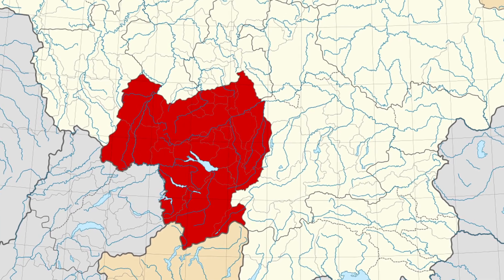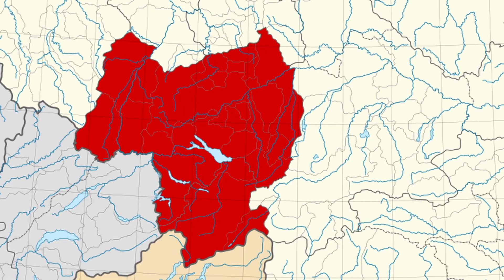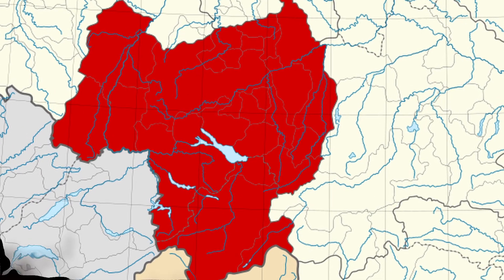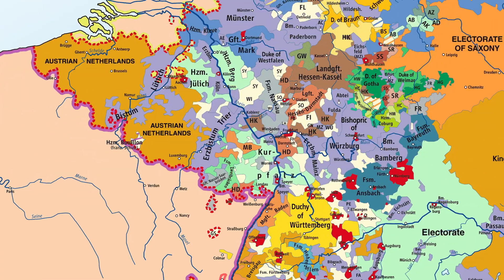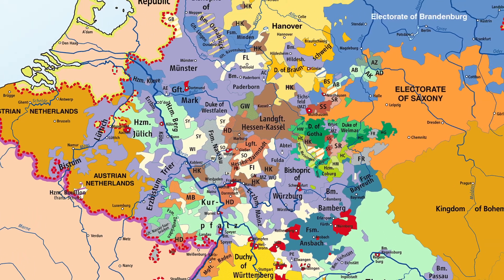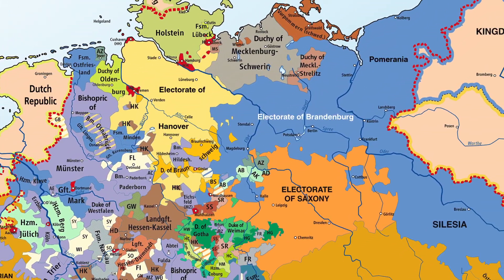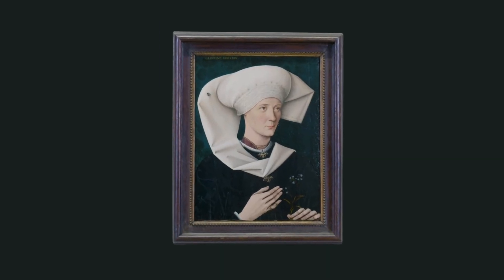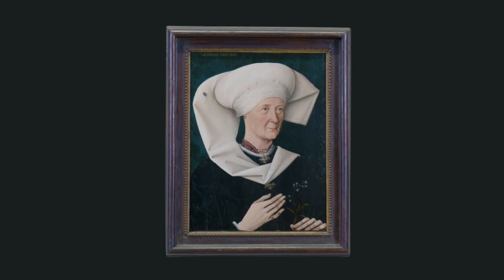WHO IS SHE?? Why is there a FLY on her HEAD?!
Join us on a journey to discover the secrets of this mysterious work of art!

References

Art
Johannes Vermeer’s “The Art of Painting” completed c. 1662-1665
Bernardo Strozzi “Old Woman at the Mirror”
Completed c. 1615
Hieronymus Bosch, “The Extraction of the Stone of Madness” Completed c. 1494

Music
Vivaldi- The Four Seasons, Concerto No. 4 “Winter” : Allegro non molto
Vivaldi- The Four Seasons, Concerto No. 2 “Summer”: 111 Presto (storm)
Jenkins- Concerto Grosso for Strings “Palladio”: 1 Allegretto
Beethoven- Piano Sonata No.14 “Moonlight Sonata 1
Henry VIII "Greensleves"